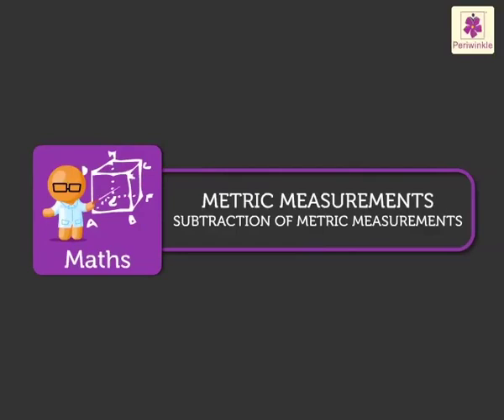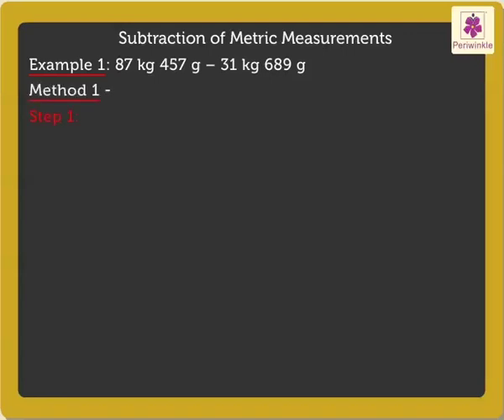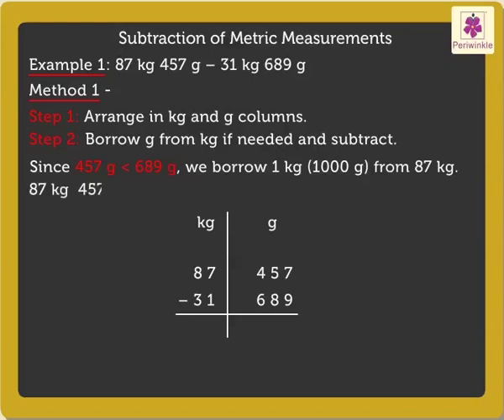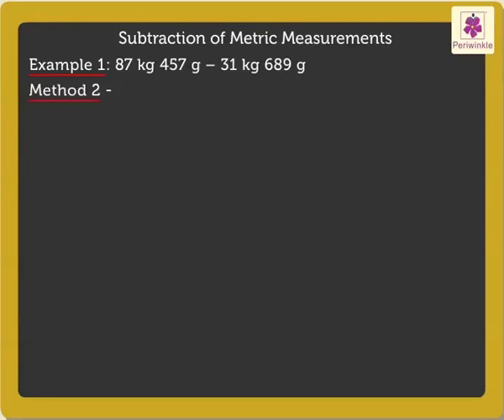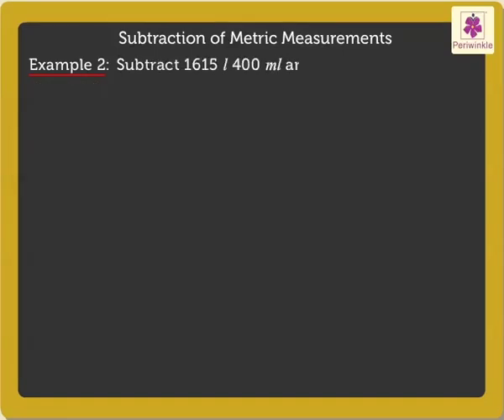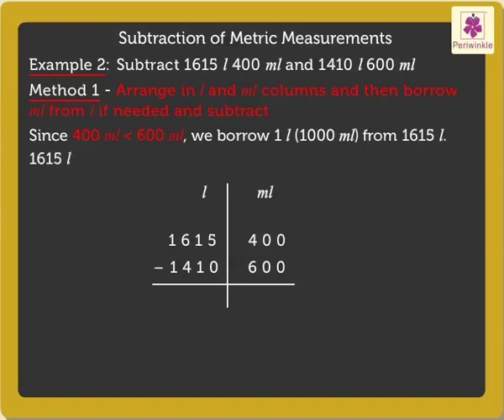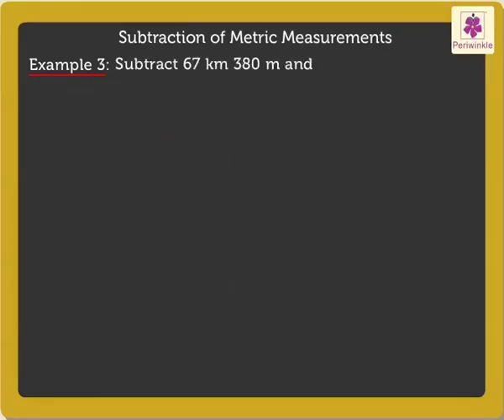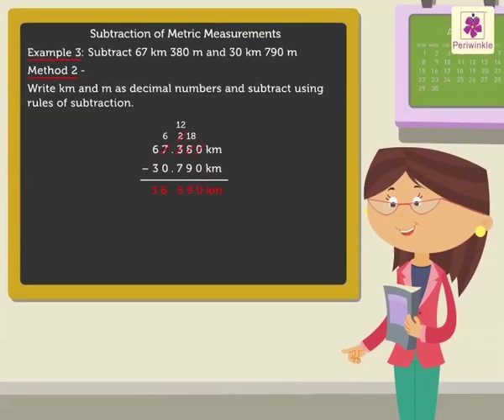Subtraction of Metric Measurements | Mathematics Grade 4 | Periwinkle